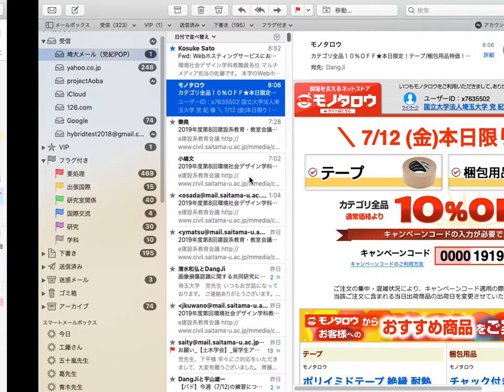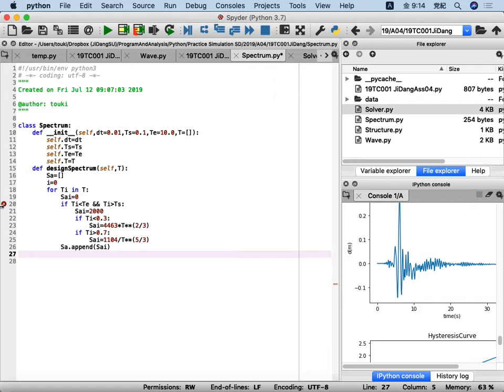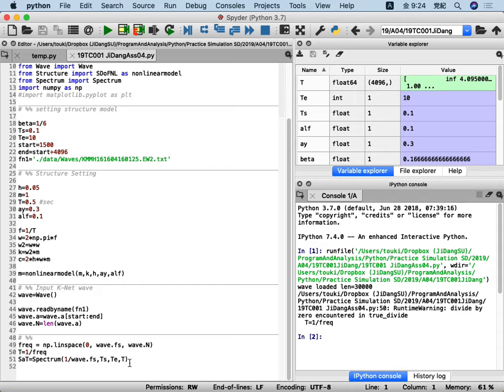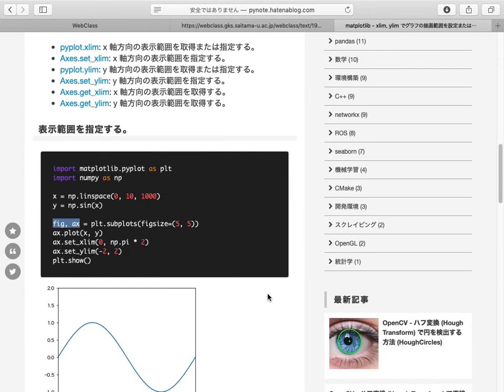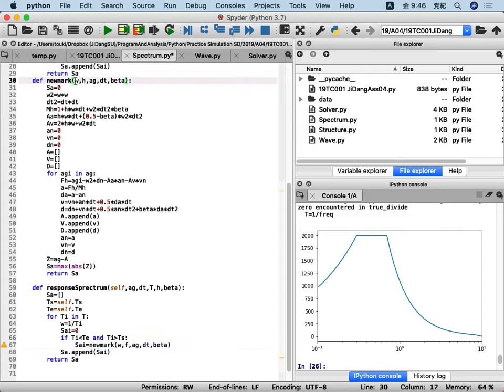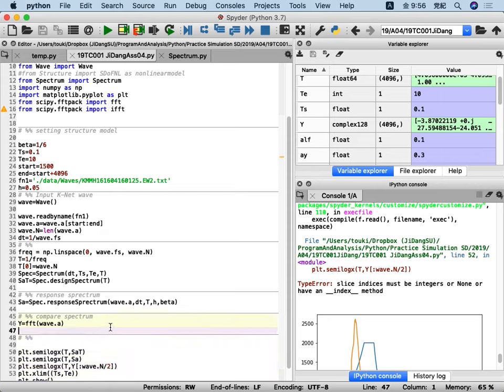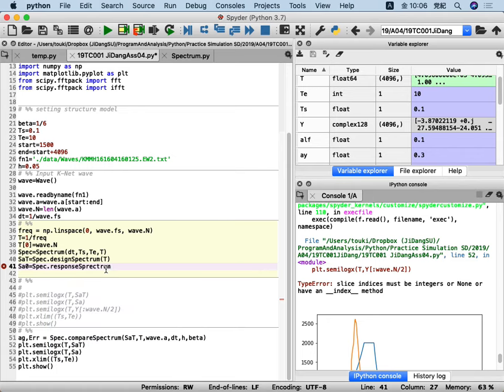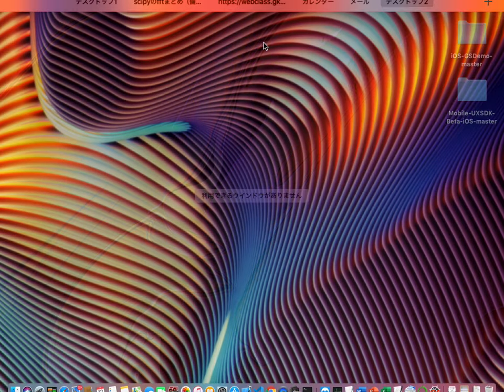Ass04 Artificial Design Earthquake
Class Video about Assignment 04
2019 Practice Structural Dynamic Simulation Python
Check the list